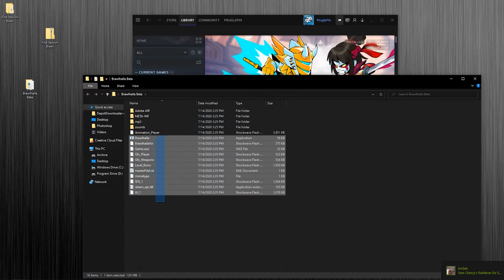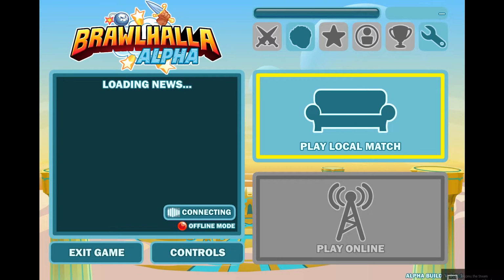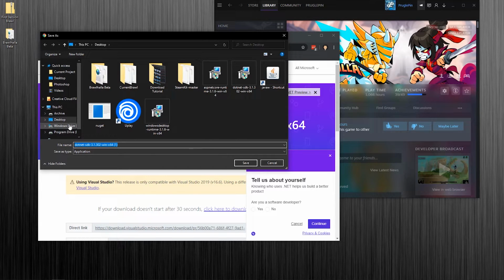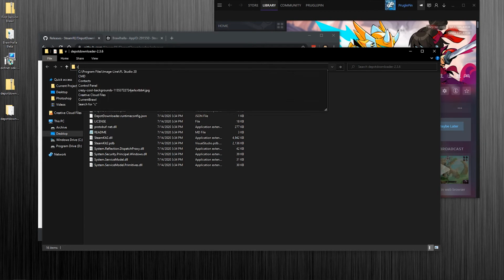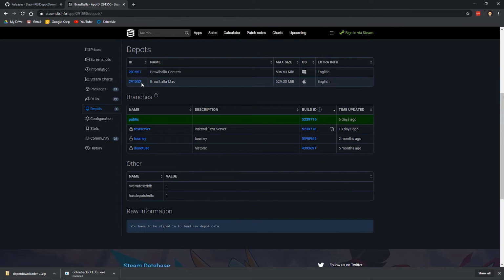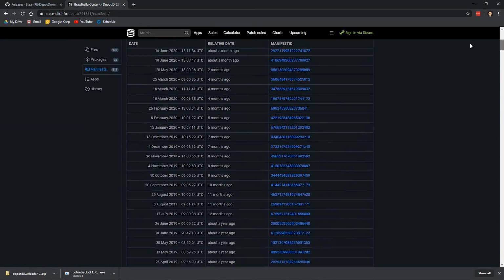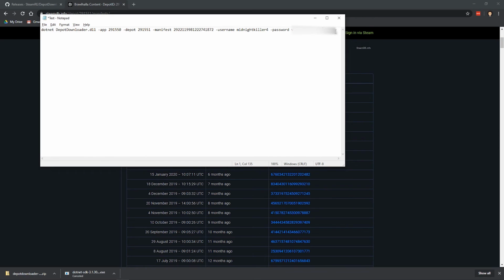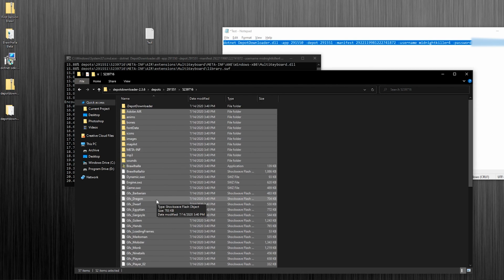2020 Updated Tutorial On How to Download Previous Versions of Brawlhalla (PC)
You asked I deliver

Timestamps
00:00 - Introduction/Explanation
00:51 - Using the Mediafire Link
02:40 - Downloading .NET
03:45 - Downloading Depot Downloader
05:00 - Filling out SteamDB command
08:38 - Finishing Thoughts